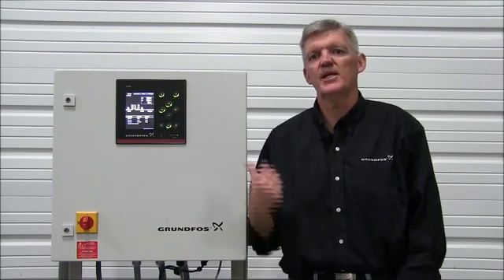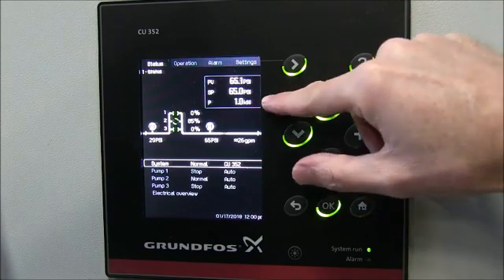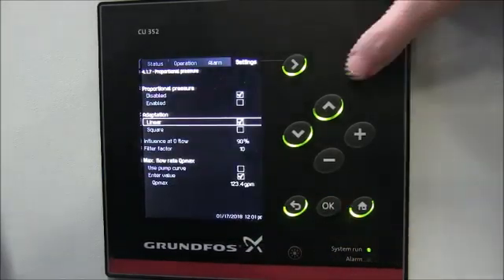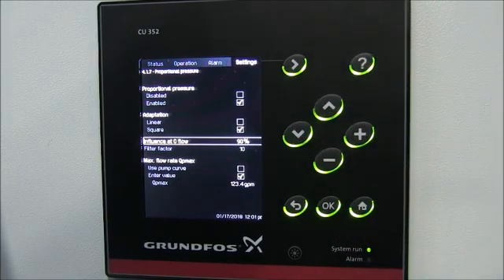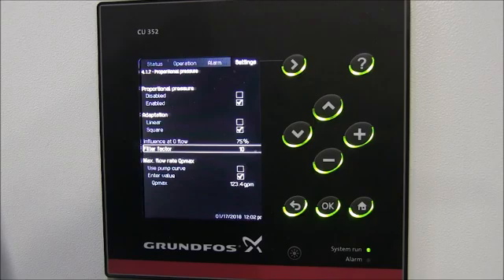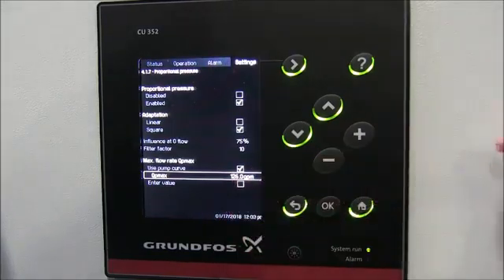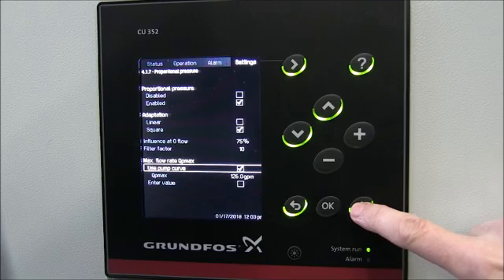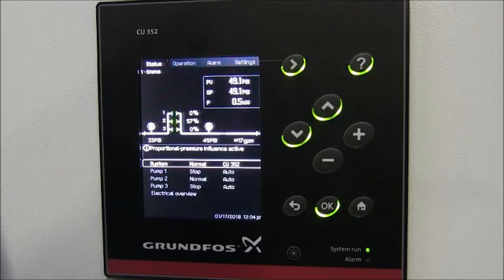Optimize HVAC efficiency with Grundfos Hydro MPC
Welcome to our comprehensive tutorial on setting up a Grundfos Hydro MPC packaged pump system with proportional pressure control using the CU352 interface. In this step-by-step guide presented by Rhys Robinson from Grundfos technical institute, we delve into the intricacies of proportional pressure control and its impact on energy efficiency in HVAC systems.

As we explore the Hydro MPC and its modular pumping systems, you'll learn how to optimize efficiency and performance. This tutorial provides valuable insights into boosting your system's efficiency, making it an essential resource for HVAC professionals.

Follow along as Rhys walks you through the setup process, demonstrating how to establish the pressure set point, determine the starting flow rate for the control curve, and monitor and reduce power consumption at low flow. With a focus on increased efficiency and the benefits of proportional pressure control, this tutorial is a must-watch for those seeking to enhance their knowledge of smart pumps and reliable HVAC systems.

Don't miss out on this educational opportunity—gain expertise in Hydro MPC, modular pumping systems, and increased efficiency with our comprehensive tutorial. Tune in now for a step-by-step guide and elevate your understanding of HVAC optimization.